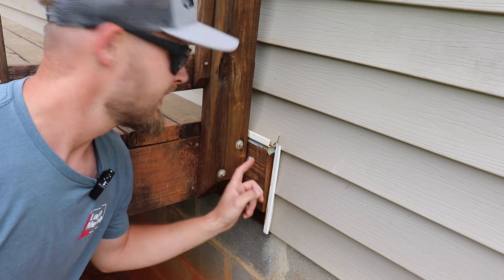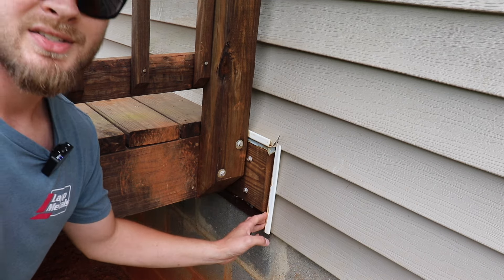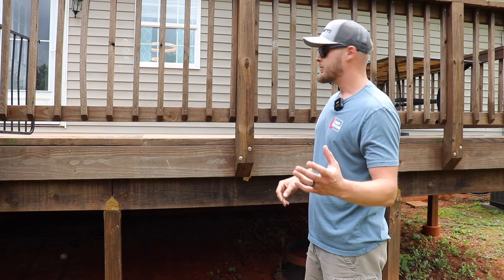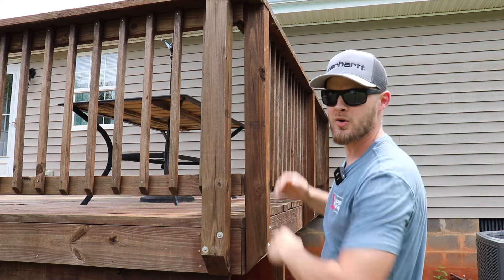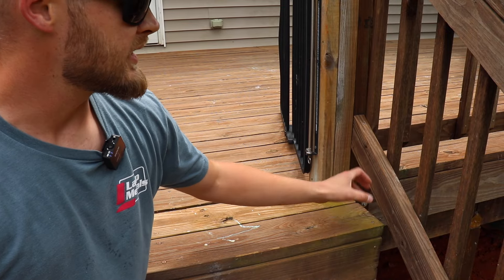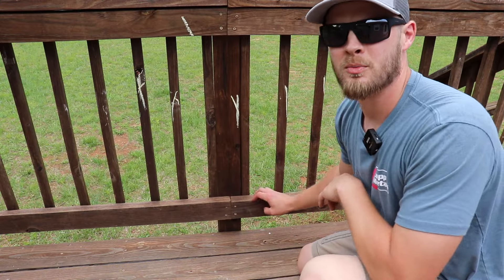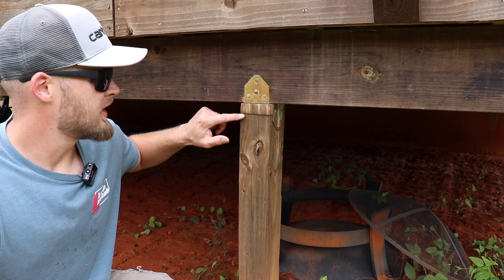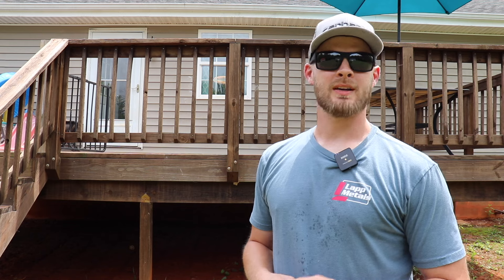8 Mistakes to Avoid When Building Your Deck!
Ready to build your deck but don't want it to look like it was built by an amateur? Then make sure you avoid these 8 mistakes!